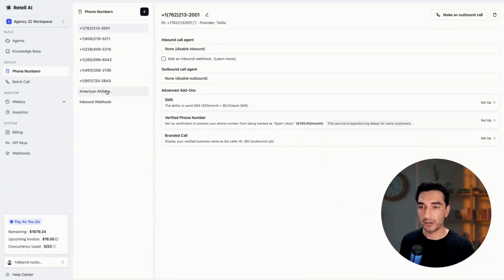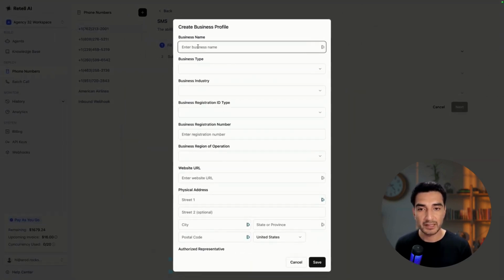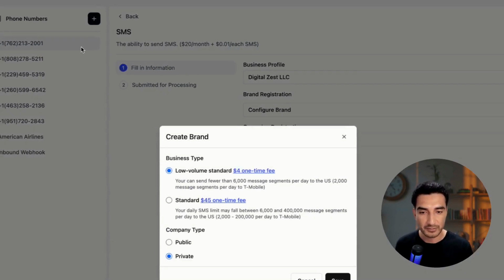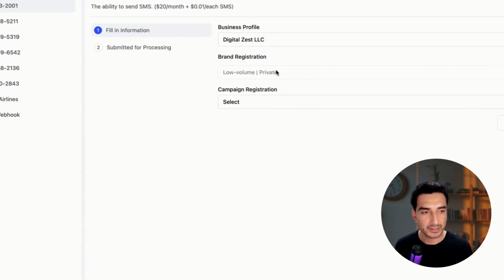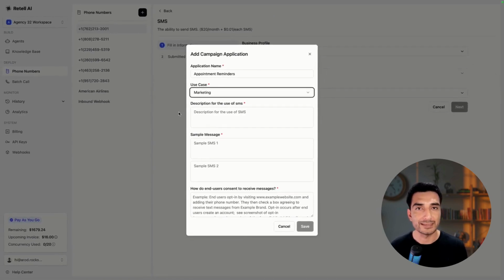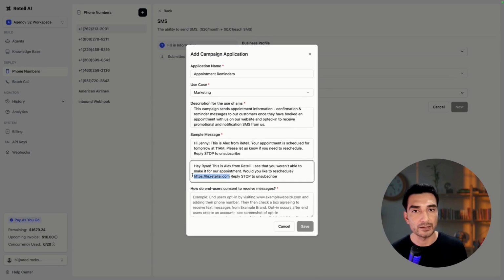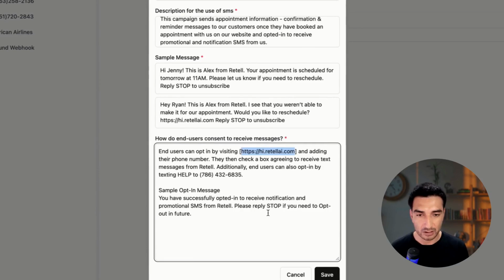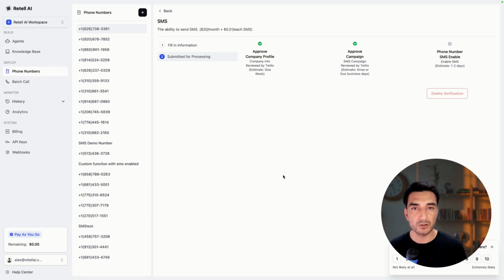A2P Setup ultra guide | Enable SMS for Your Retell Agent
Ready to add SMS capabilities to your Retell AI voice agent? This complete A2P registration tutorial walks you through every single step to get your Twilio phone number approved for text messaging.

📋 What You'll Learn:
- How to set up your business profile (EIN vs Sole Proprietorship explained)
- Brand registration process and volume threshold decisions
- Campaign creation with proper use case selection
- Writing sample messages that get approved every time
- End user consent and opt-in requirements
- Website disclosure setup to stay compliant
- How to scale across multiple phone numbers once approved

⏰ Timestamps:
0:00 - Introduction & Dashboard Overview
2:22 - Business Profile Setup
4:09 - Brand Registration (Low vs High Volume)
6:23 - Campaign Creation & Use Cases
8:45 - Sample Messages & Consent Requirements
11:05 - Scaling to Multiple Numbers

Perfect for Retell AI users who want to unlock SMS functionality without getting rejected. Follow along with real examples and avoid common approval mistakes.

👍 Like this video if it helped you get SMS approved!